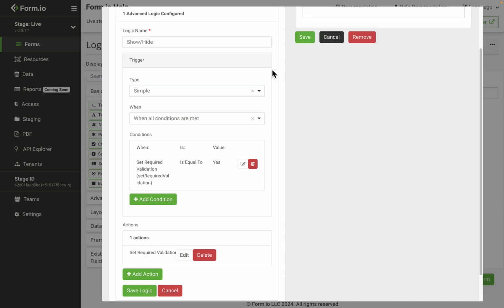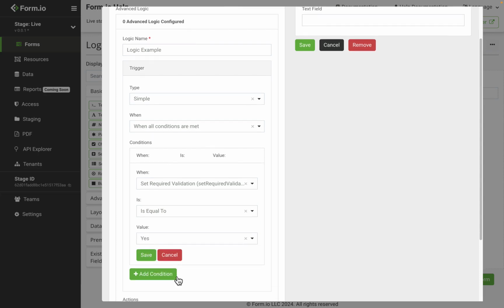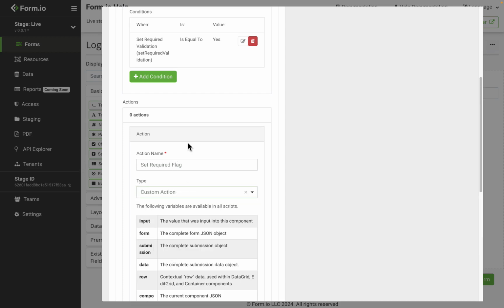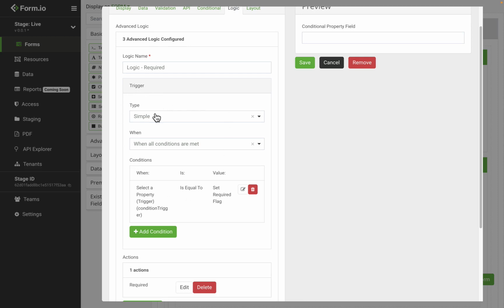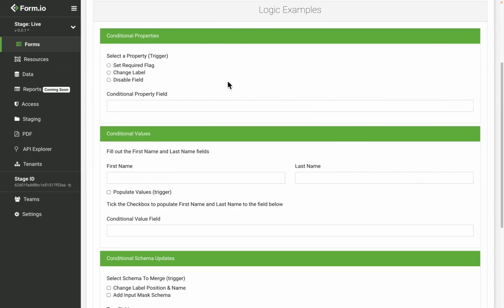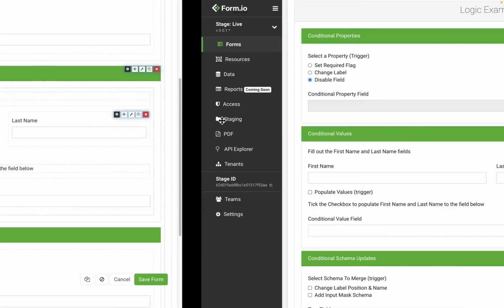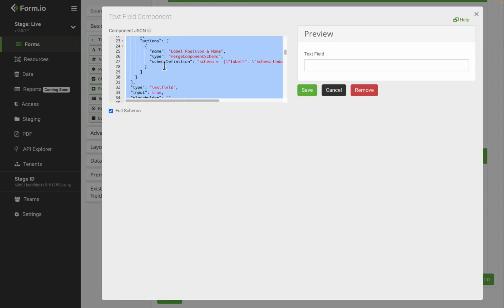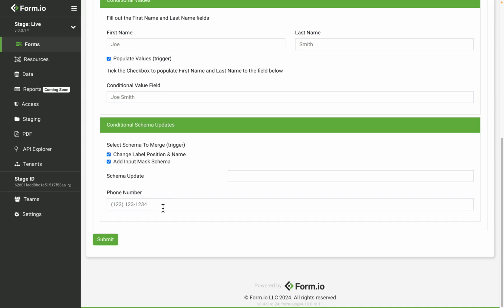Logic Feature & Examples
The Logic feature provides a powerful workflow rules engine to conditionally control and manipulate field settings, JSON schema, data values, and custom events.